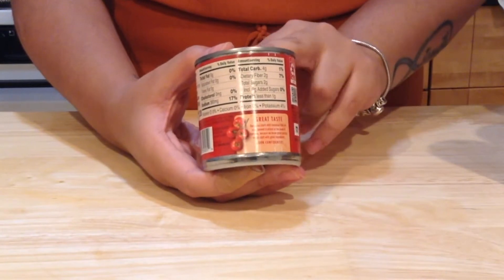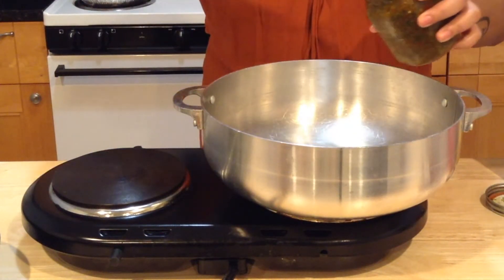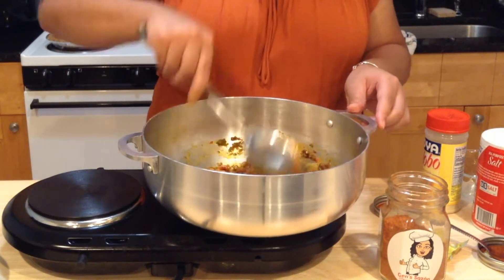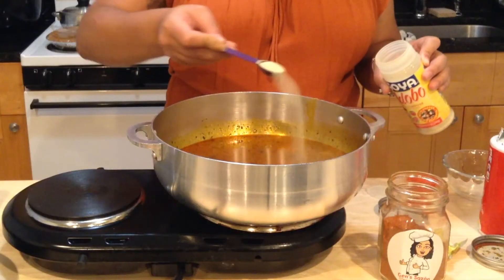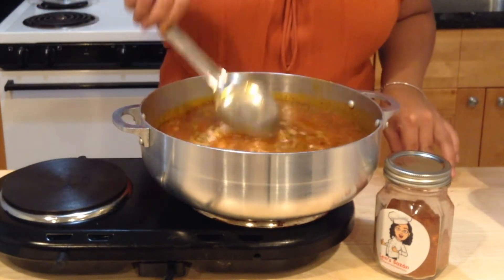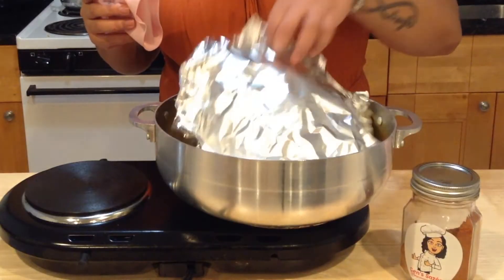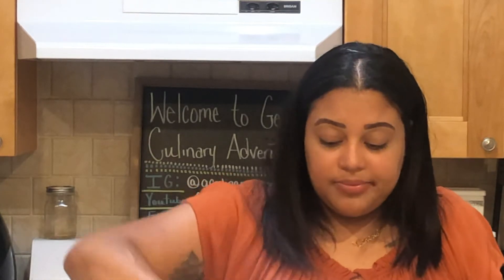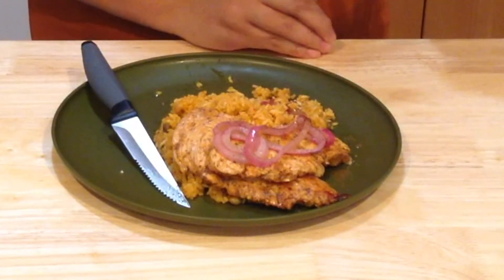Adventure 36: Arroz con Gandules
Take this journey with me as I make Arroz con Gandules!